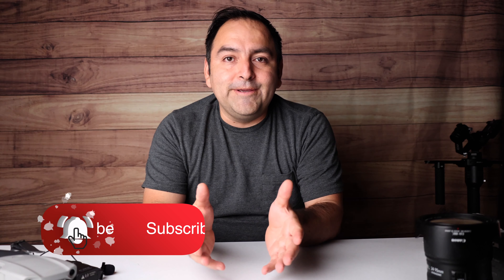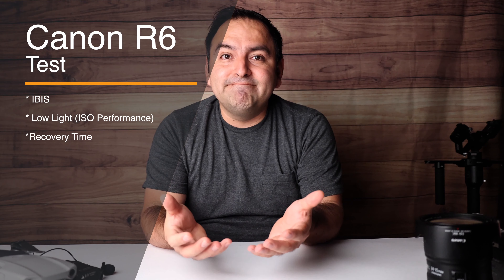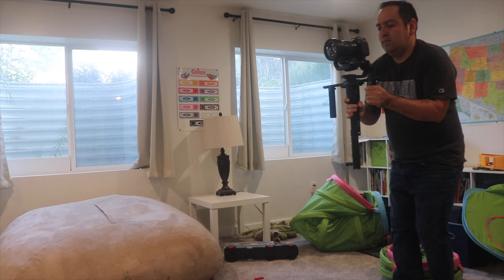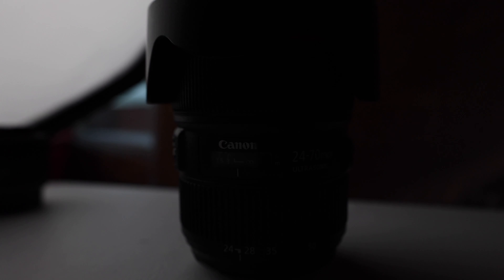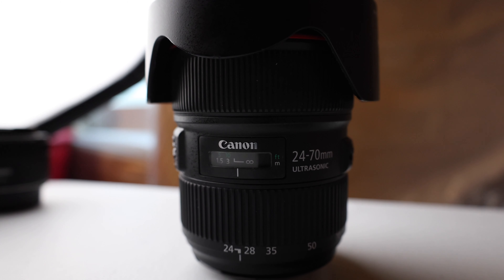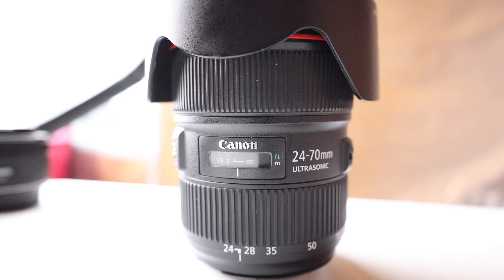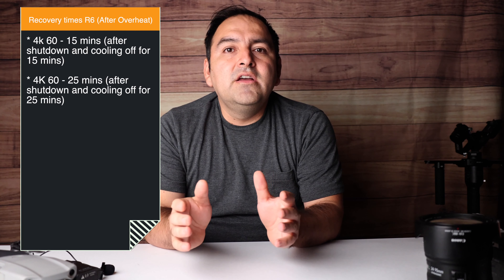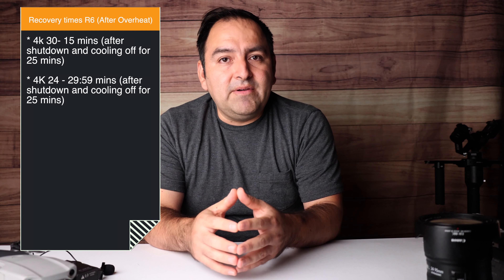Canon R6 | IBIS Test , Low Light , Recovery Time! (After Overheat)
I am still doing test on the R6 today and provide the information for you guys, let me know what tests you would like to see